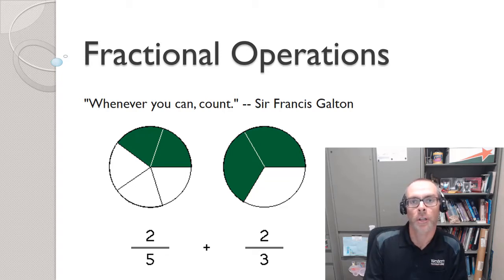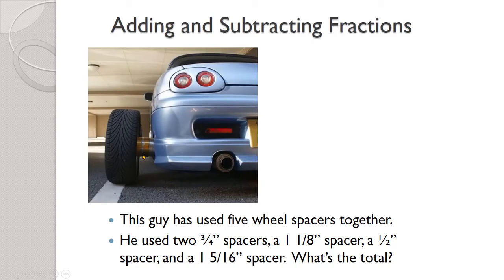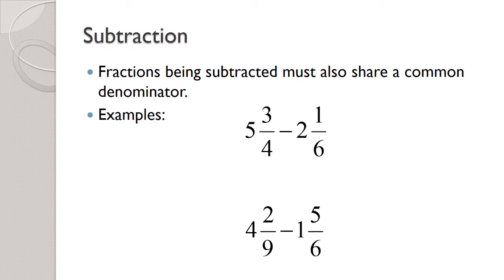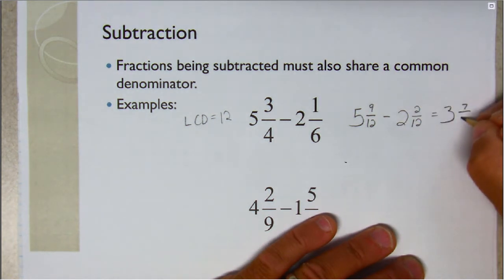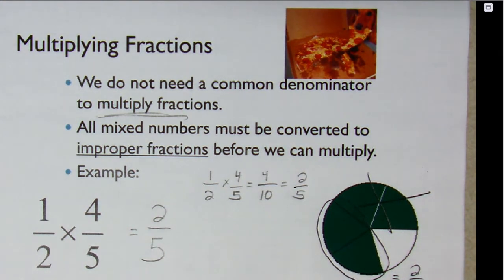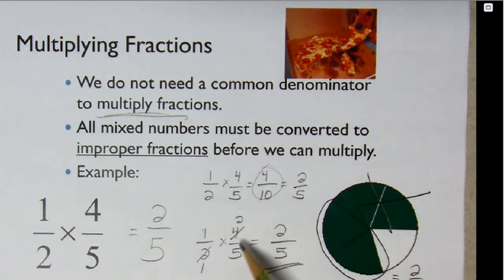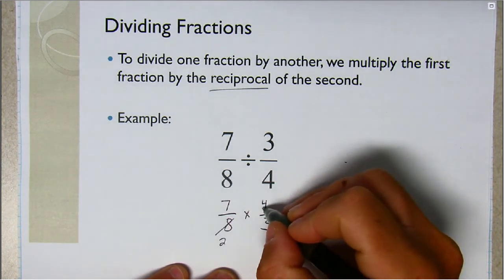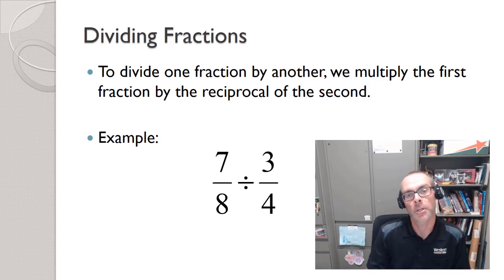Applied Math: Fraction Operations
In this lesson you'll learn to add, subtract, multiply, and divide fractions.